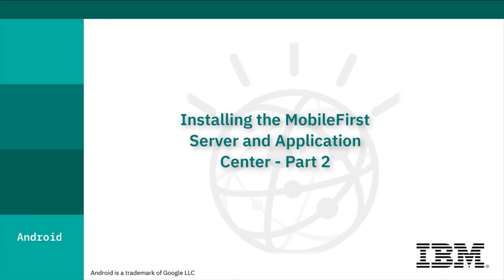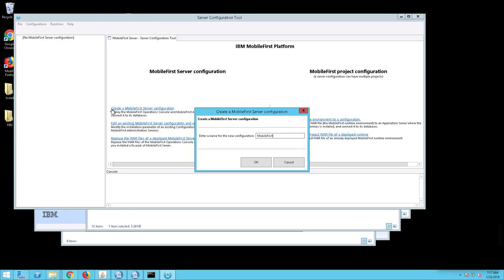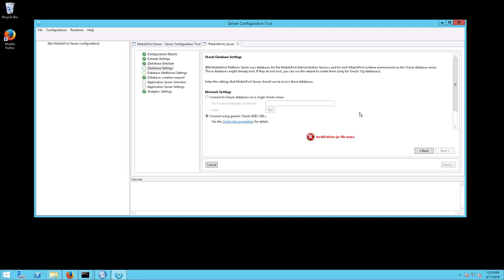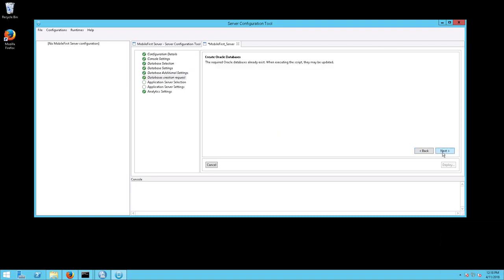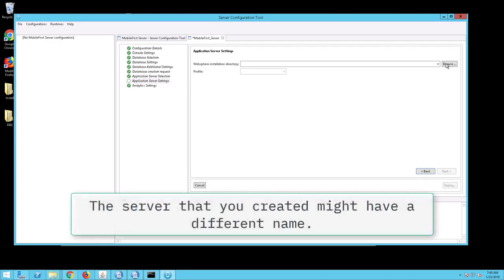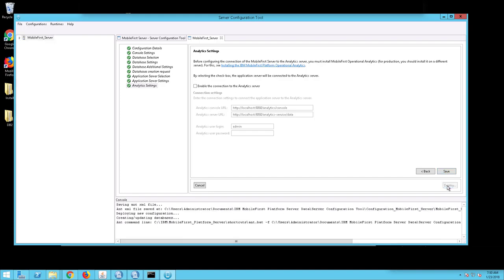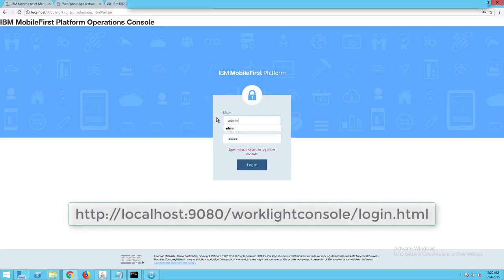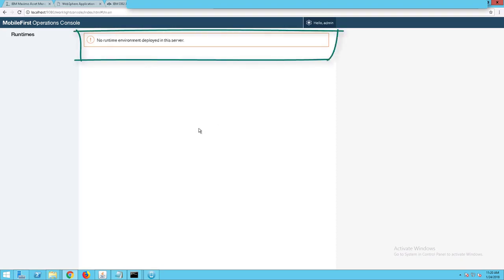10. IBM Maximo Anywhere 7.6.3 Installing IBM Mobilefirst Part 2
This video describes installing IBM Mobilefirst for IBM Maximo Anywhere version 7.6.3.